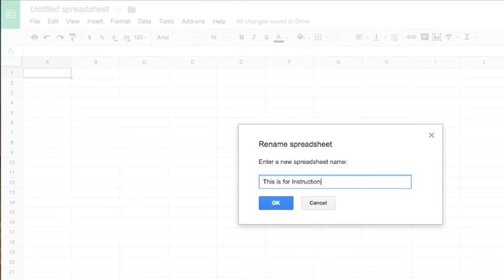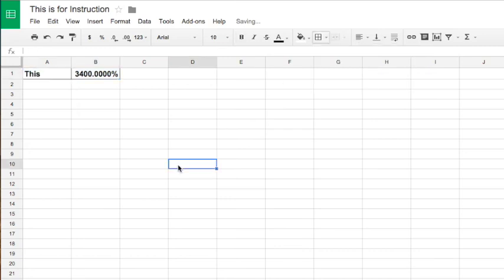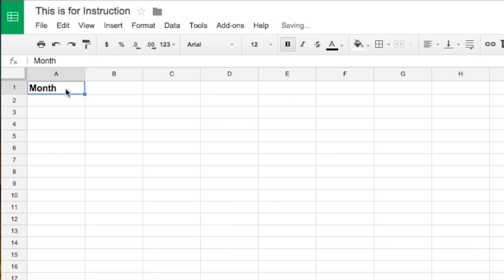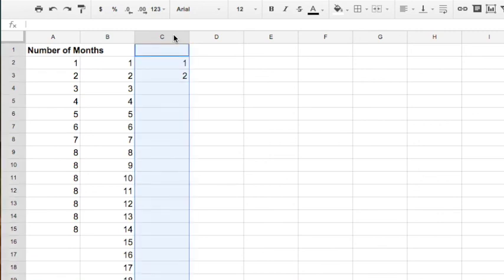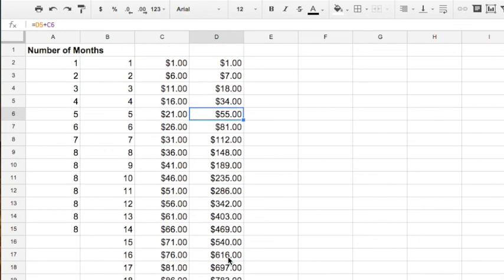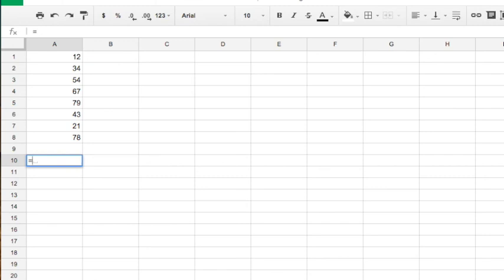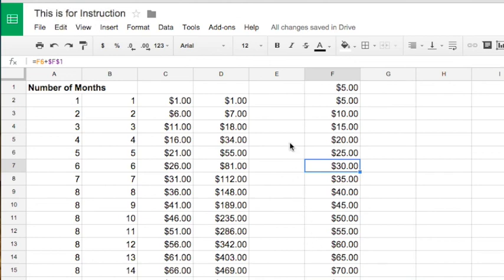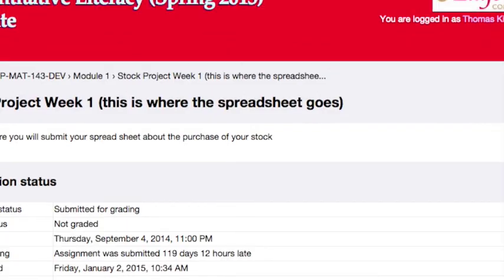Sheets and Submission